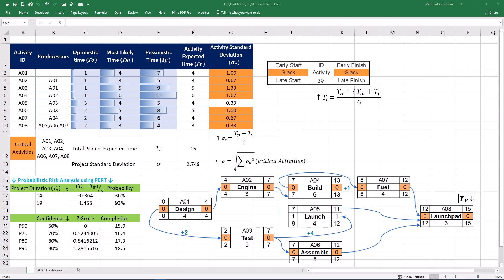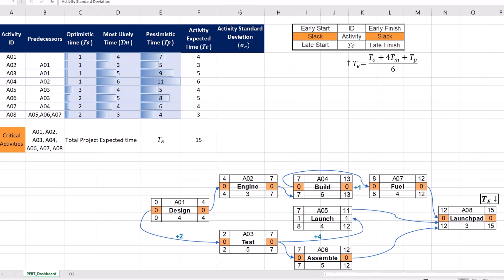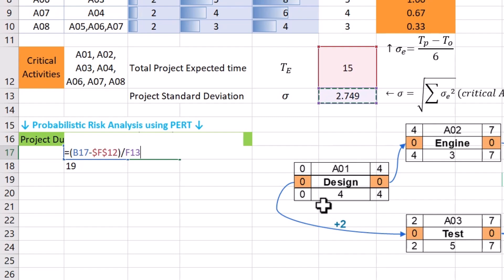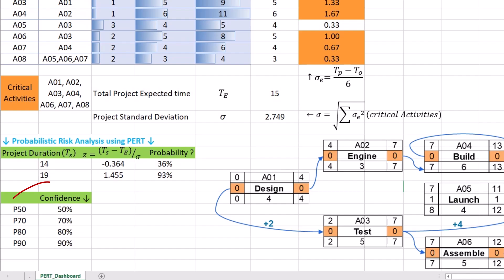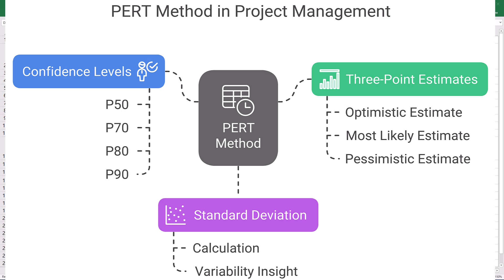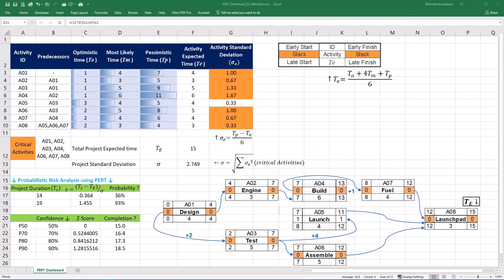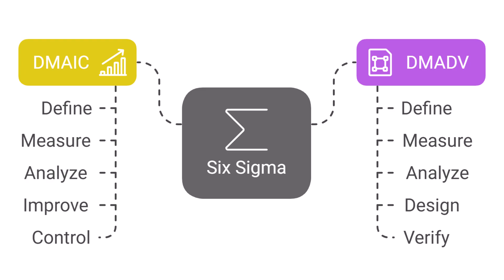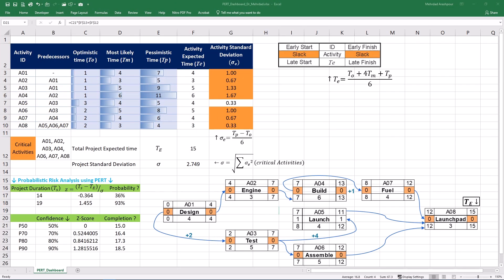Project Management P50/P80/P90 Risk Analysis PERT Distribution, Monte Carlo Simulation, 6 Sigma 2026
I use RODE
Quantitative Risk Analysis can evaluate 3 point estimate of project activity time and cost using techniques including PERT & Monte Carlo Simulation! This step-by-step tutorial by Dr. Mehrdad Arashpour animates the Program Evaluation & Review Technique or PERT. By watching this video, you will learn how to:
• Analyze 3 Point Estimation of Project Activity Times,
• Implement Program Evaluation & Review Technique,
• Find Confidence Intervals in Probability-Based Project Estimates,
• Differentiate PERT, Monte Carlo Simulation & Six Sigma

⌛ TIMESTAMPS
0:00 - Introduction to Quantitative Risk Analysis in Project Management
0:11 - Excel’s Dynamic Template for Project Scheduling Risk Analysis
0:32 - Step 1 (Analyzing 3 Point Estimation of Project Activity Durations)
3:29 - Step 2 (Quantitative Risk Analysis using Program Evaluation & Review Technique)
5:42 - Step 3 (Finding Project Completion Confidence like P50, P70, P80 & P90)
7:36 - Step 4 (Comparing PERT, Monte Carlo Simulation & Six Sigma)
13:50 - Excel for Engineering Management Risk